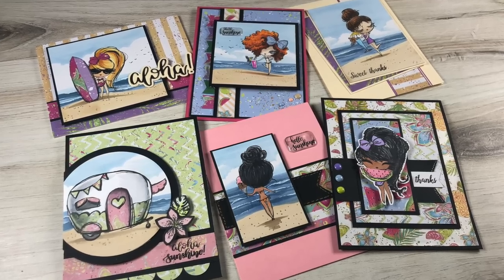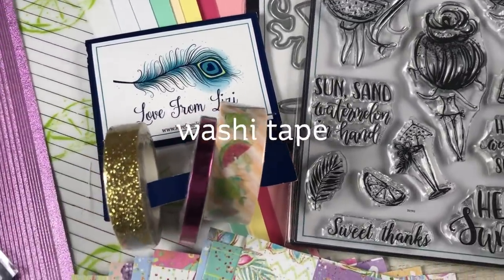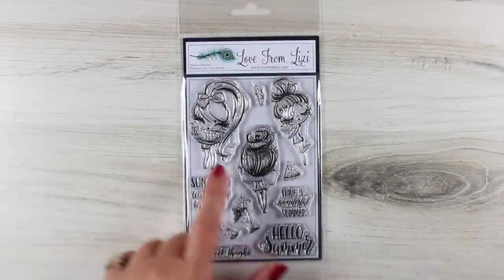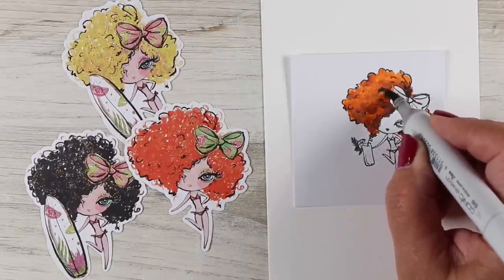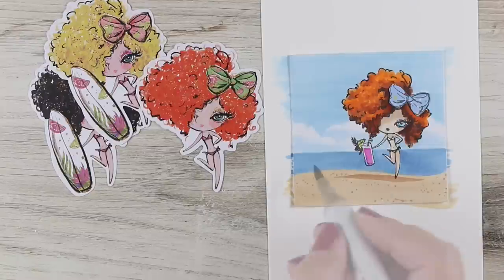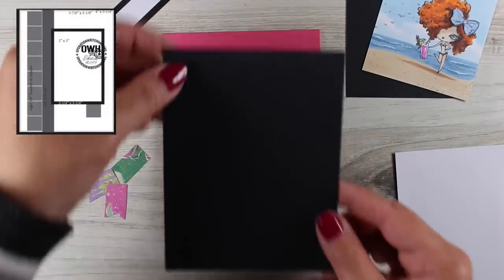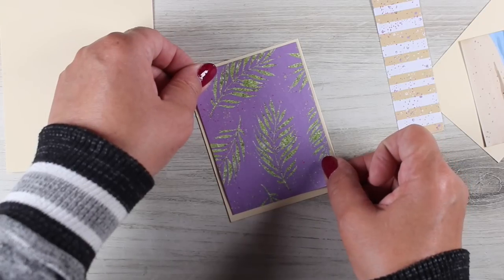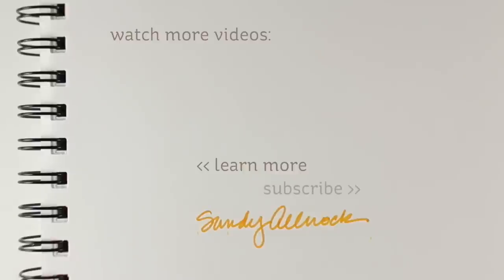Copics, Sketches, and Paper Piecing (Love from Lizi kit)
On the Blog post - more info and on each card, written out